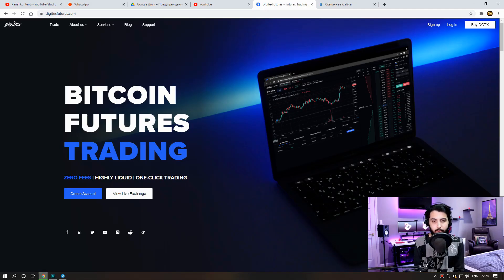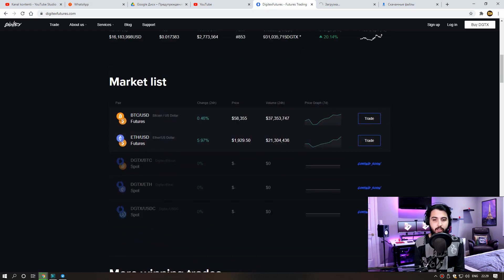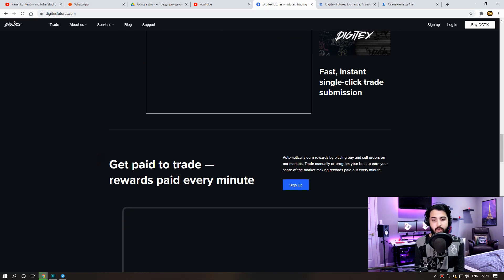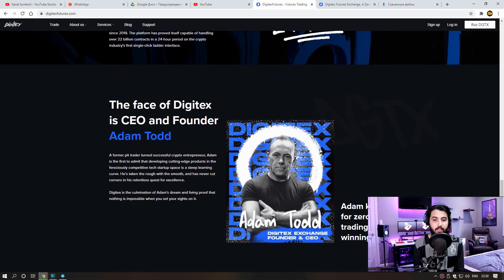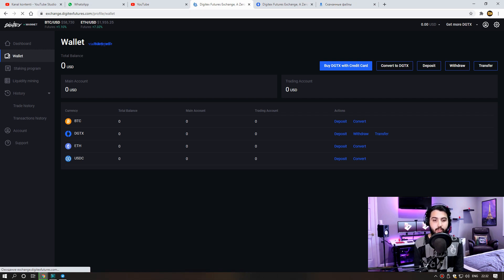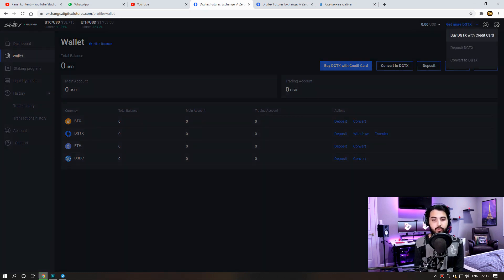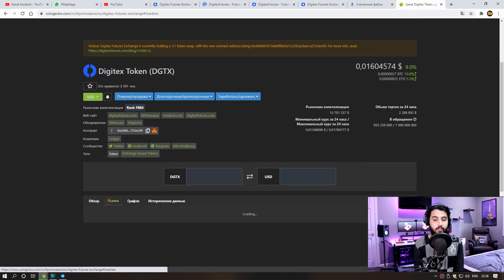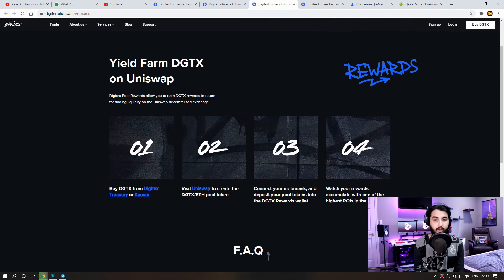DIGITEX DGTX - ZERO FEES | HIGHLY LIQUID | ONE-CLICK TRADING